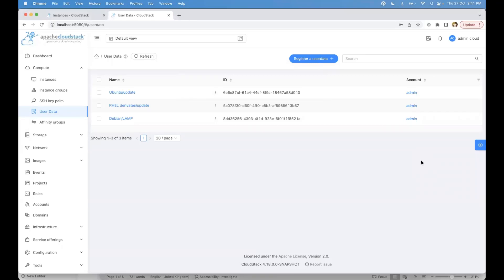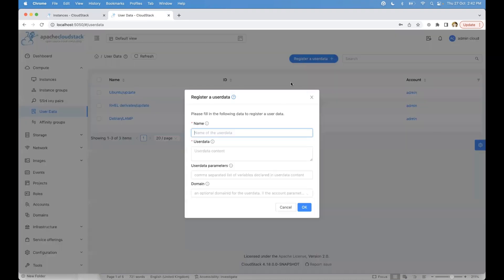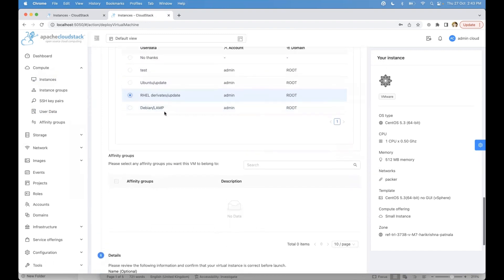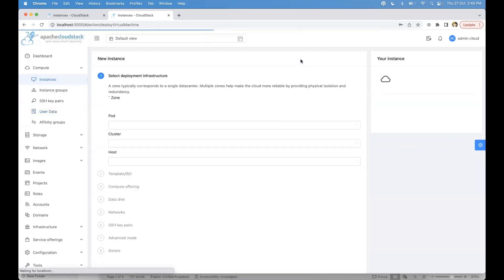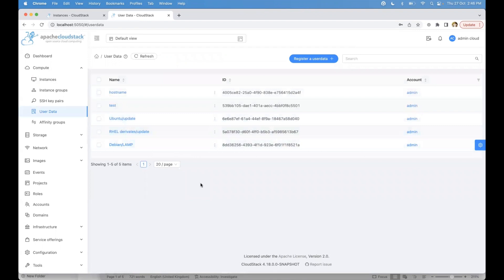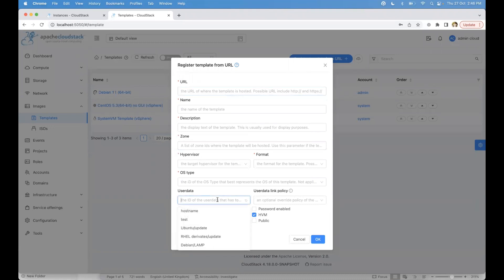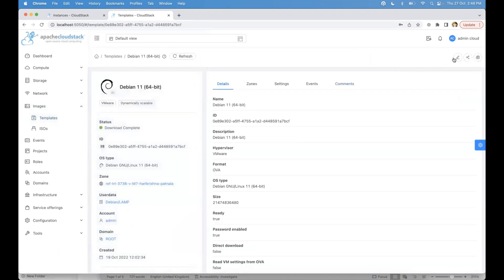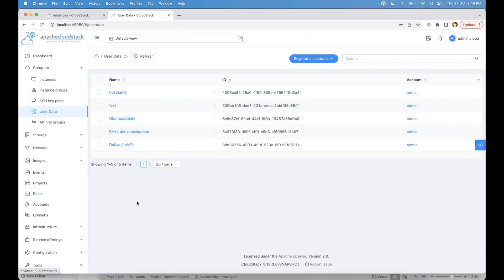CloudStack Managed User Data l CloudStack Feature First Look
When launching a new Instance on Apache CloudStack, users can set a UserData script to be executed by cloud-init during the boot process. The ‘CloudStack Managed UserData’ feature extends this functionality allowing one to automate the installation of packages, update the instance’s OS, and configure applications during instance deployment.

Introduced in Apache CloudStack 4.18, Managed UserData enables users to register and manage their own UserData script(s) as a CloudStack resource. It can be associated with a CloudStack Template/ISO, or when a new Instance is being deployed.